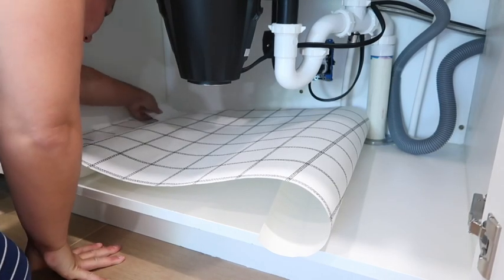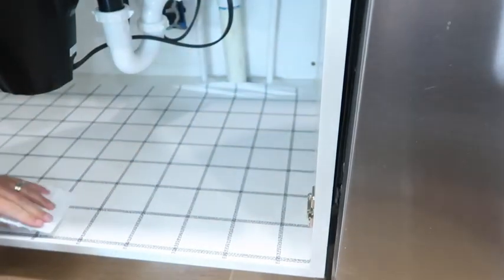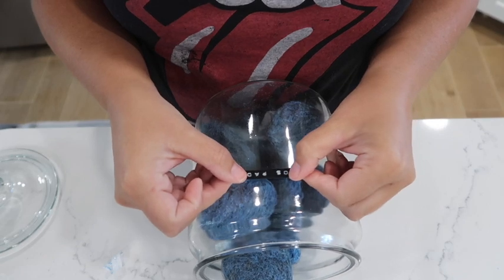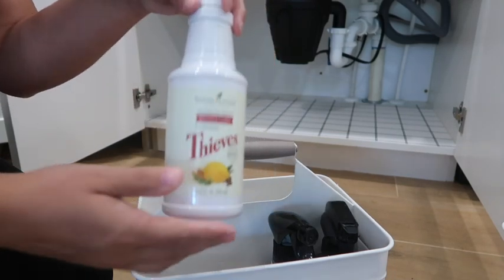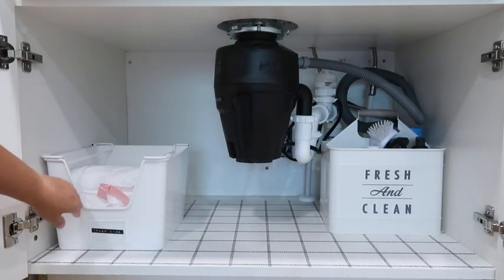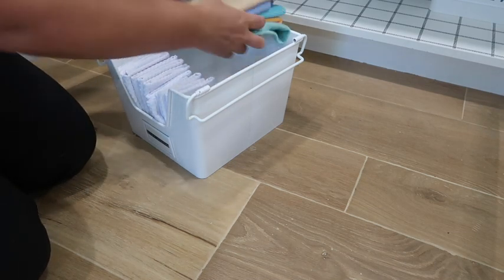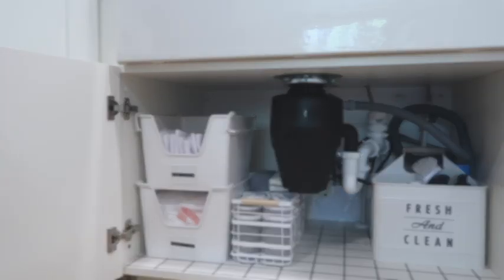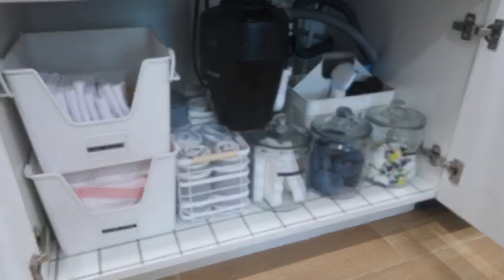UNDER SINK EXTREME ORGANIZATION | KITCHEN ORGANIZATION | CLEAN AND ORGANIZE WITH ME | HOME MAKING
Links:

White Wire Basket- Cant Find online... In store at Target. Bathroom section